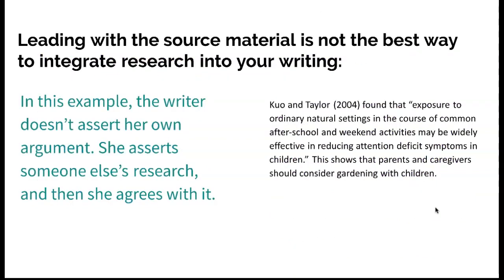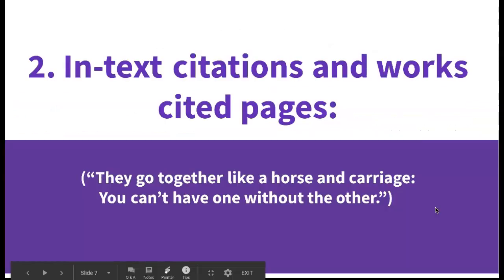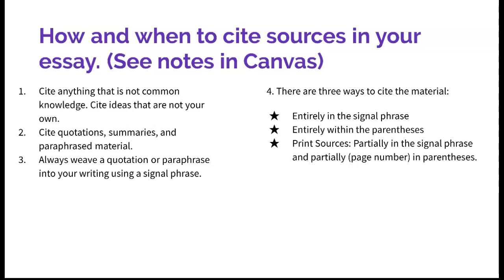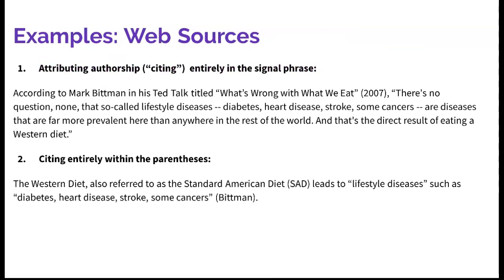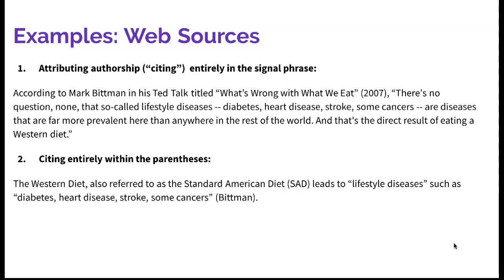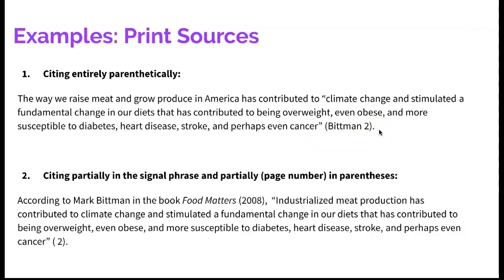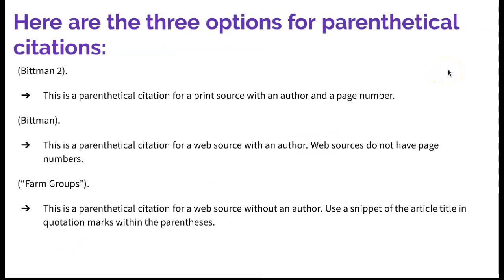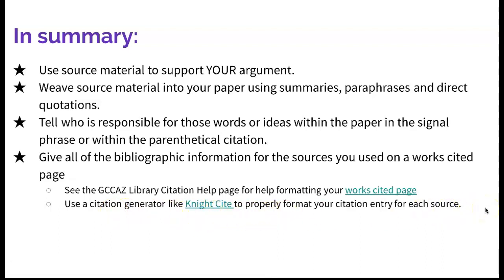Weaving quotations and in-text citation